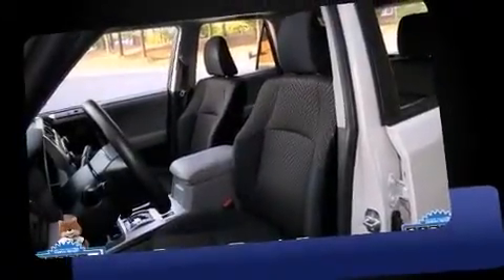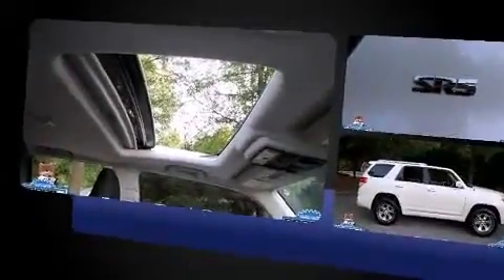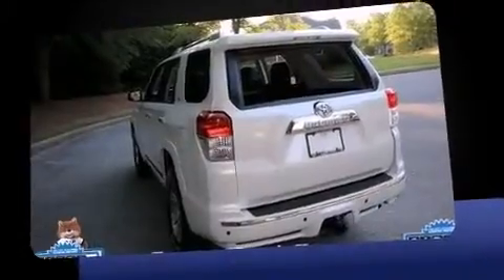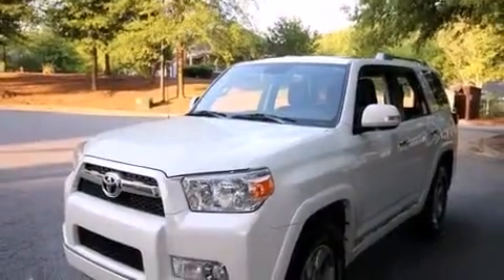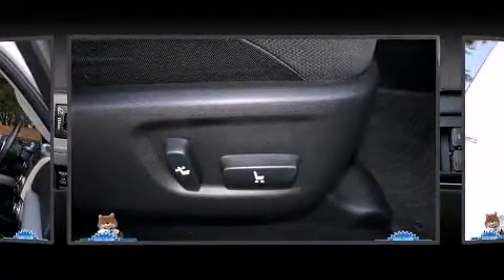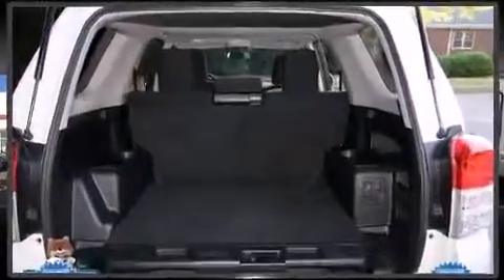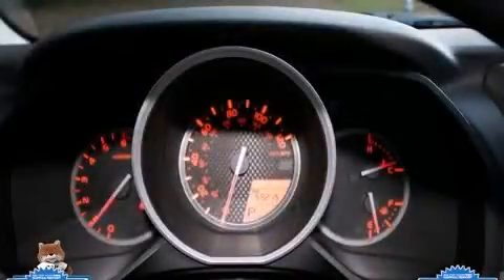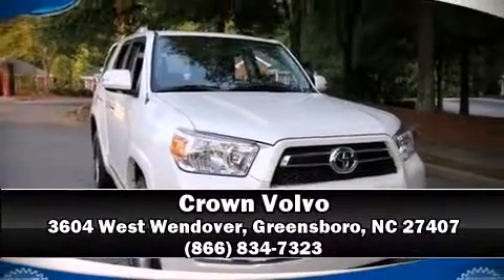2012 Toyota 4Runner in Greensboro, NC 27407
Crown Volvo
3604 West Wendover

Discerning drivers will appreciate the 2012 Toyota 4Runner. It features an automatic transmission, rear-wheel drive, and a 4 liter 6 cylinder engine. Toyota prioritized practicality, efficiency, and style by including: a rear window wiper, a built-in garage door transmitter, power moon roof, skid plates, remote keyless entry, a trailer hitch, and power seats. Toyota also prioritized safety and security by including: head curtain airbags, front SIDE impact airbags, traction control, anti-whiplash front head restraints, a panic alarm, and 4 wheel disc brakes with ABS. Brake assist technology provides extra pressure when applying the brakes. We have a skilled and knowledgeable sales staff with many years of experience satisfying our customers needs. They'll work with you to find the right vehicle at a price you can afford. We are here to help you.